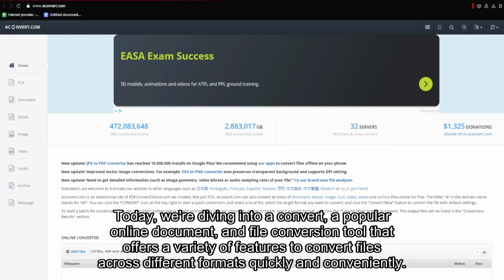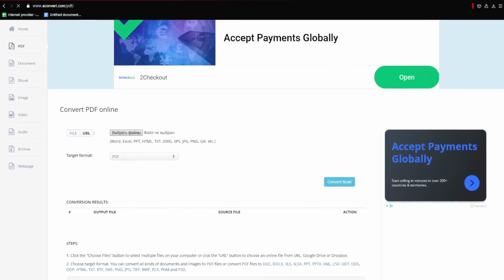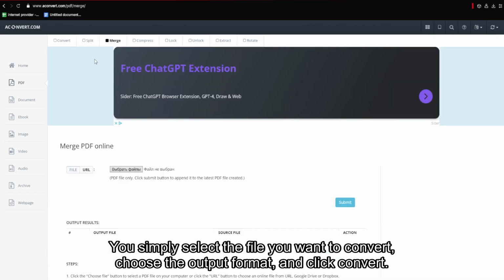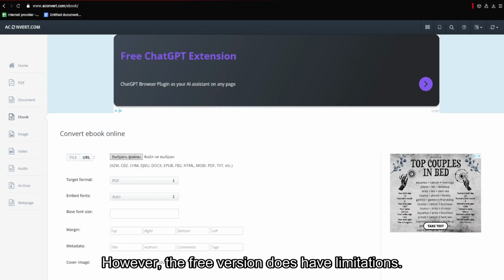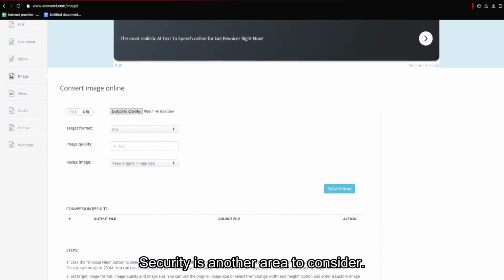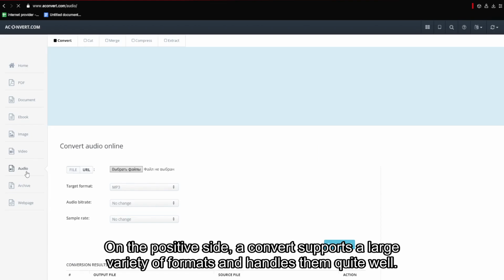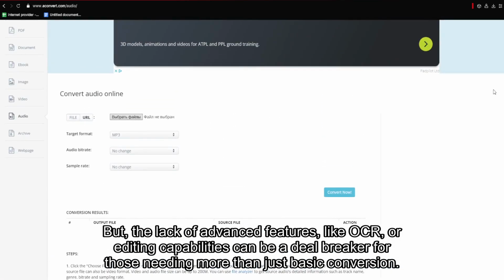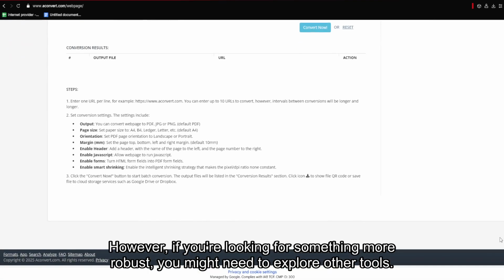Aconvert - My Honest Review & User Experience | Is It The Best Document Converter?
- DocuClipper . ) Explore Aconvert with me as I provide a detailed and honest review of this popular document conversion tool. I'll walk you through its features, user experience, and performance, so you can decide if it's the right choice for your document conversion needs.